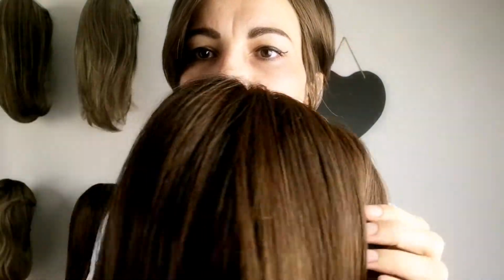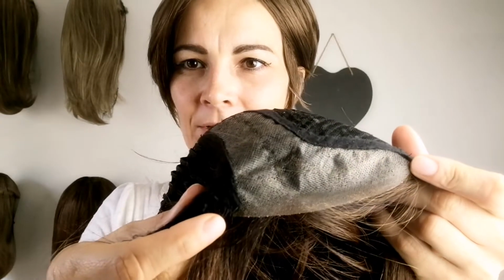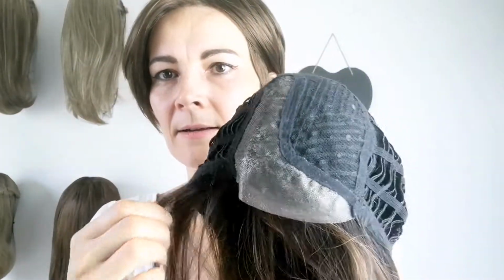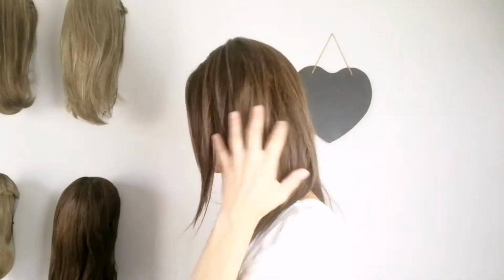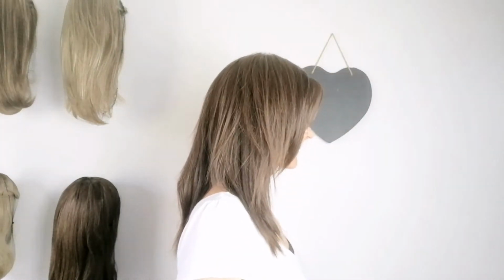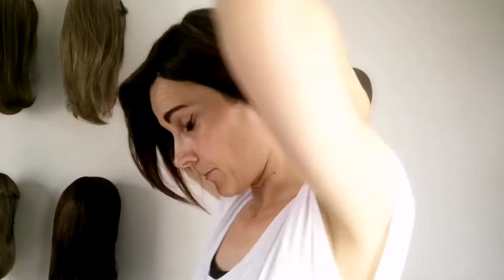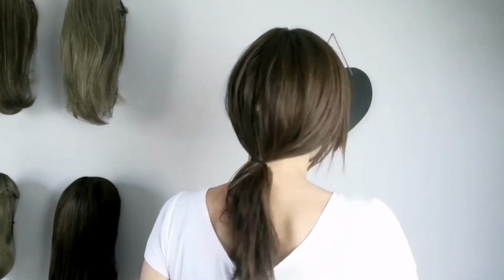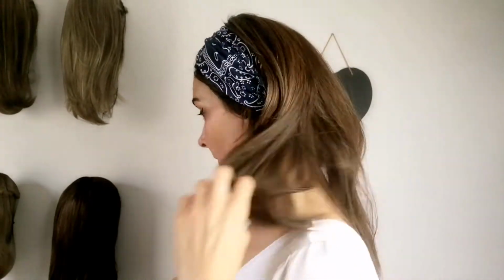Wig Review | Kushikamana 18 | Chocolate with Caramel | BelleTress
🌸Kushikamana 18" is a long, layered, straight and edgy style

🌺Chocolate with Caramel is a sumptuous brunette shade with a darker root

❤️The wig at the beginning of the video is the 'Shane ' in Medium Brown by René of Paris , here is the link to my review:

Or Facebook: Kay wigs